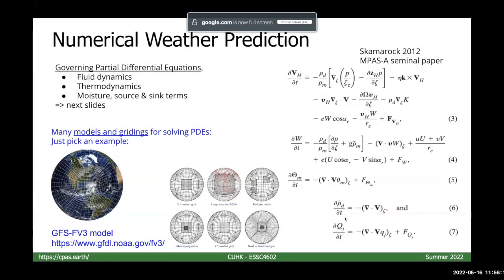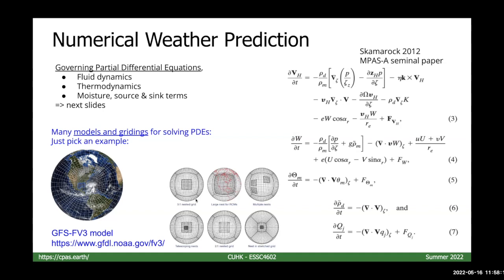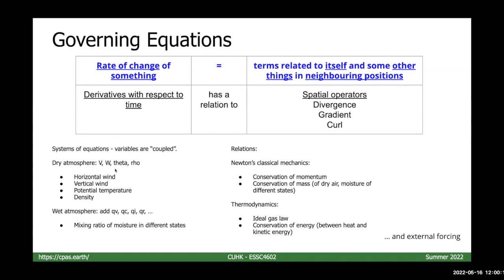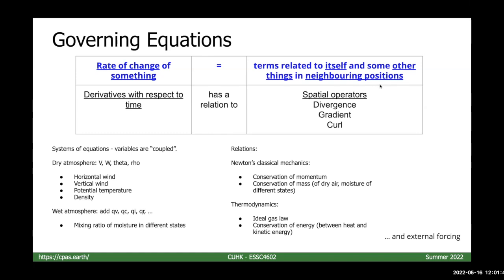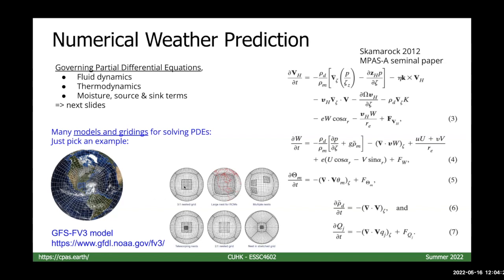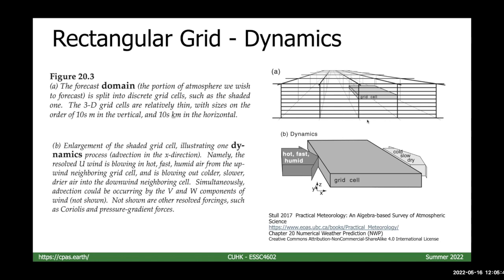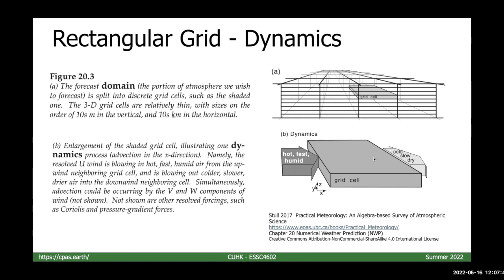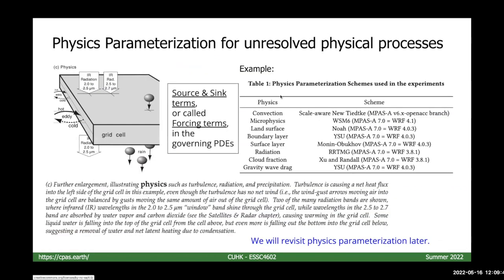Module 1c - A crash introduction to numerical weather prediction (week 1 - 1st video)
Series: Week 1 - 1c